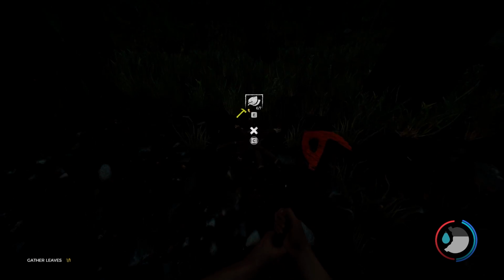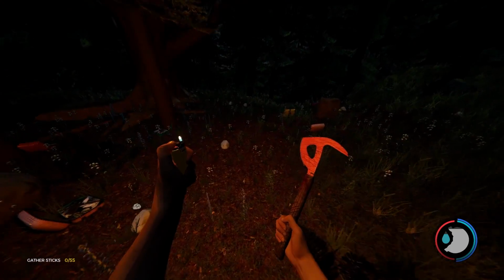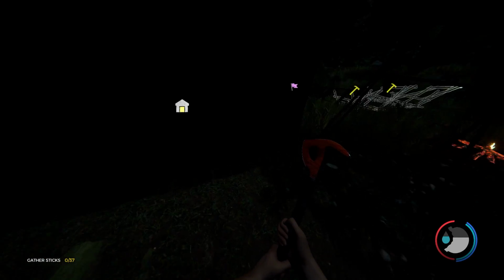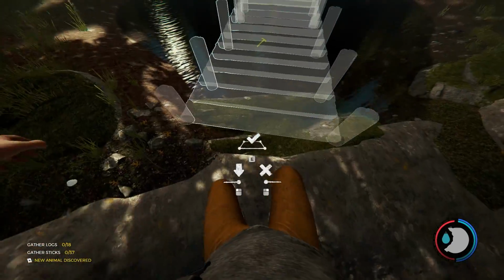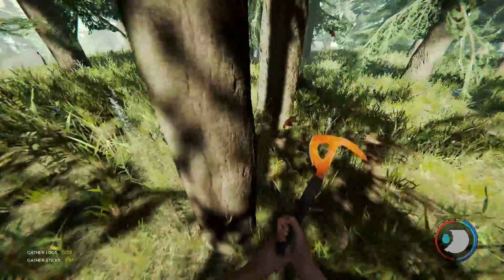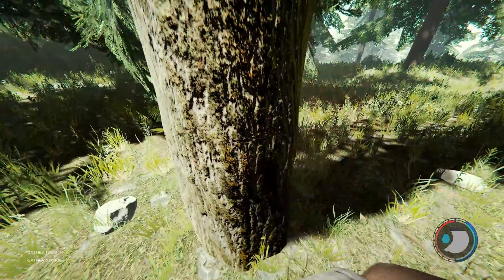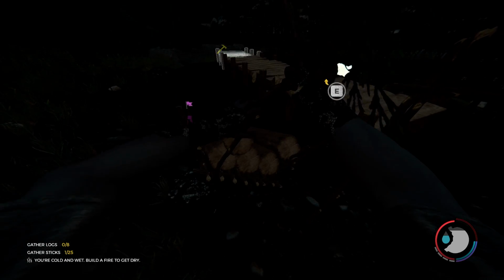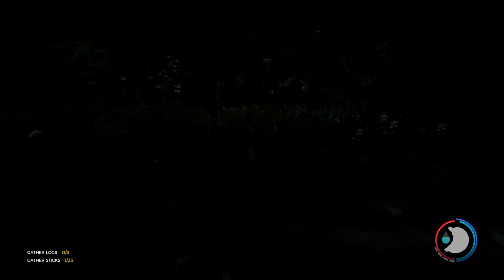The Forest Ep.2 : Improvements | *Lets Play* Series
This is The Forest. The Forest is a game that me and my Brother used to play before and I've decided to make a *Lets Play* Series on the game.
In this episode, I make some big decisions and changes into my world of The Forest. Watch the WHOLE VIDEO to find out what they are!

The Forest Game Description: The Forest is a survival horror video game developed and published by Endnight Games. The game takes place on a remote heavily forested peninsula, where the player character Eric Leblanc must fight off cannibalistic monsters while searching for his son Timmy after a plane crash.